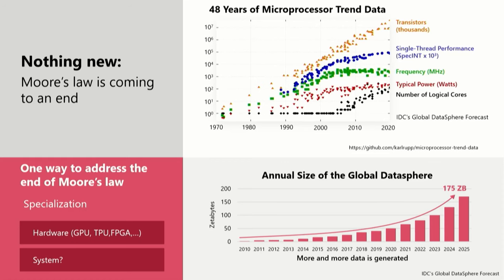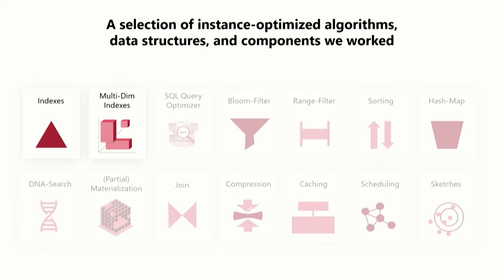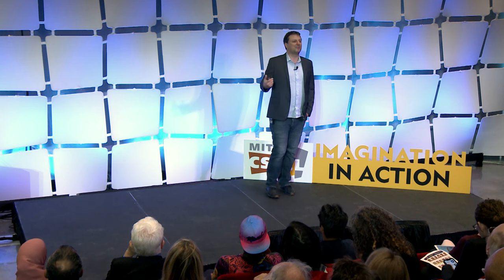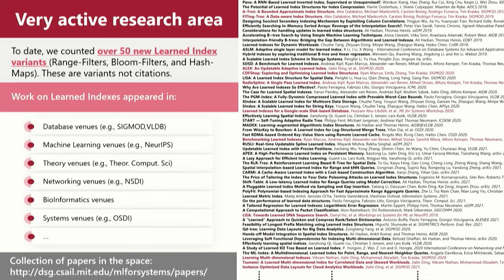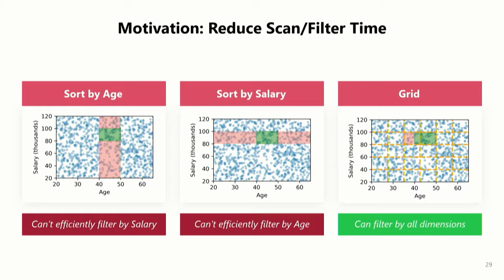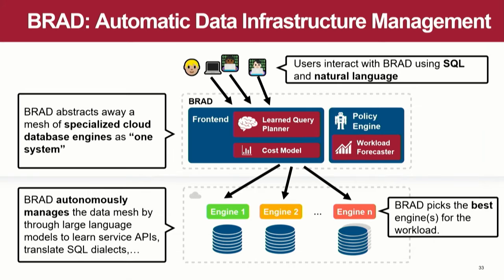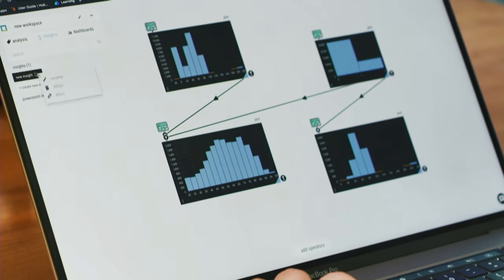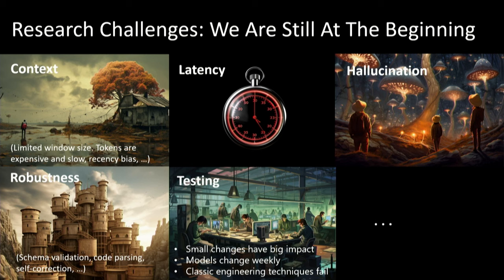Fundamentally Changing How We Approach Analytics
Tim Kraska is an Associate Professor of Electrical Engineering and Computer Science at MIT, where he co-leads the Data Systems Group at CSAIL and is the Founding Co-Director of MIT's Data System and AI Lab (DSAIL). He's also a co-founder of Einblick Analytics Inc. His research focuses on enhancing data-intensive systems' efficiency and democratizing data science through machine learning. Tim's work encompasses ML-boosted data structures, interactive data exploration systems, high-speed network transaction processing, and more. He pioneered learned index structures during his time as a Visiting Researcher at Google and has received numerous awards for his contributions, including a Sloan Research Fellowship and NSF CAREER Award.